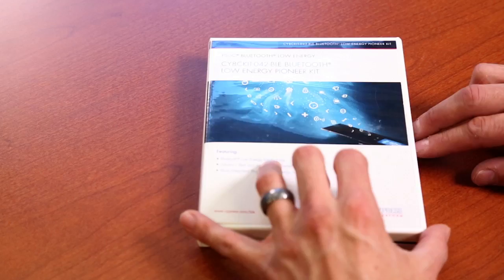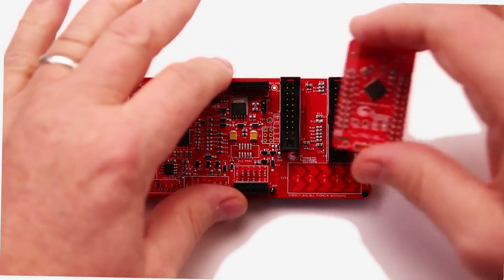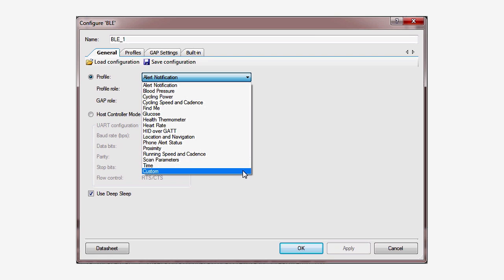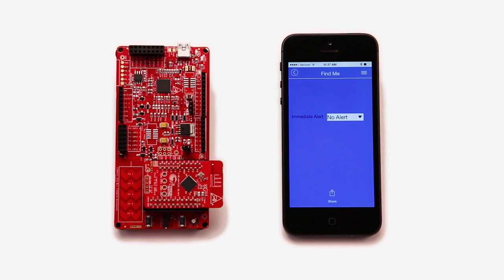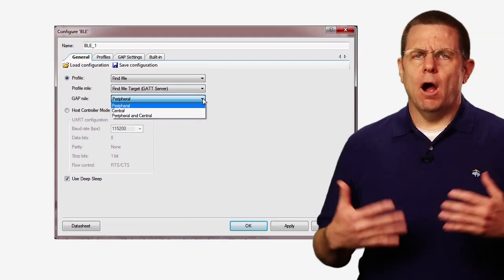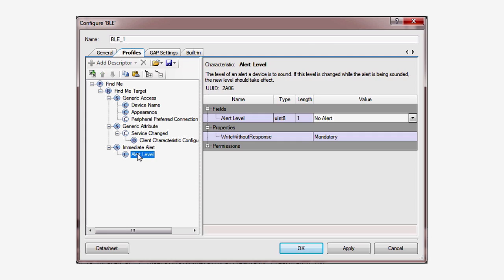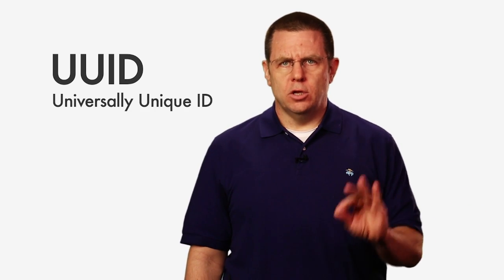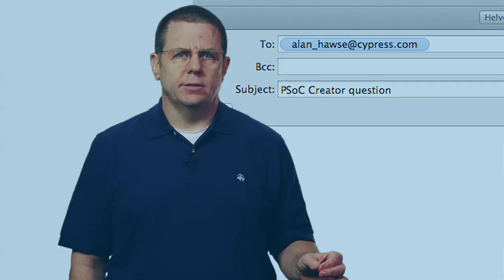PSoC 4 BLE 101: 1. Configure a Find Me Profile with BLE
Alan Hawse walks through a simple example for a find me tag.  Watch these video lessons to understand all of the BLE concepts required to get started with your product.

Get info and watch all the PSoC 4 BLE 101 videos